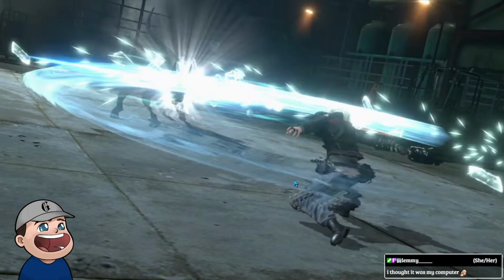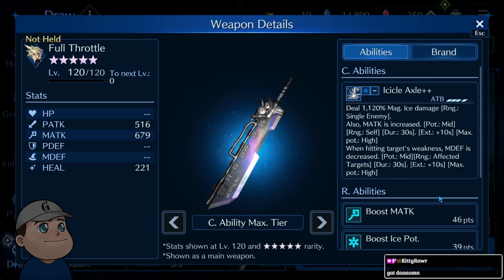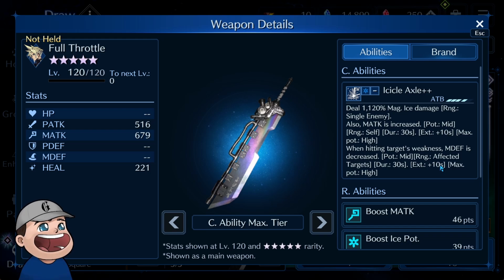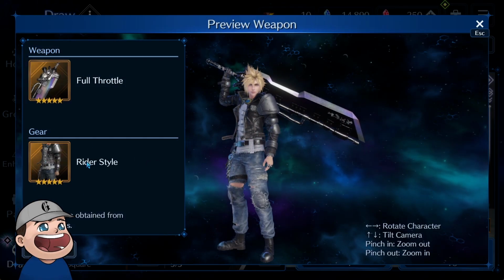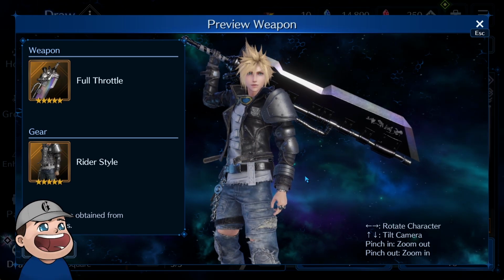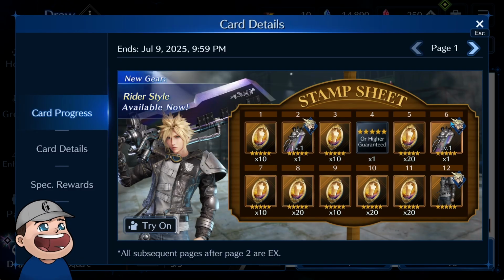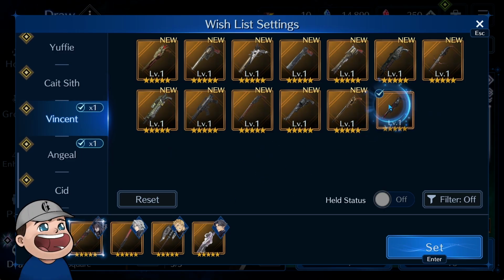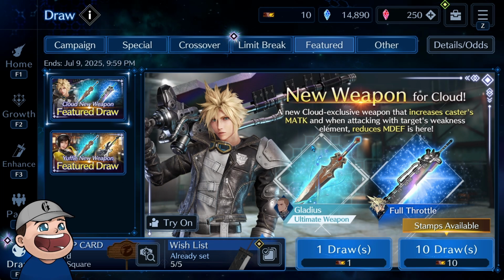Cold as Ice! | Biker Cloud Banner Review & Wishlist | Final Fantasy 7 Ever Crisis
~ Socials ~

0:00 - Intro & Aesthetics
1:36 - Cloud's Full Throttle Review
6:58 - Cloud's Rider Style Outfit Review
8:56 - Should You Pull Biker Cloud?
11:24 - What I Would Wishlist
14:50 - Closing Thoughts & What I'd Do

ff7ec banner review © SQUARE ENIX Powered by Applibot, Inc.
CHARACTER DESIGN: TETSUYA NOMURA / CHARACTER ILLUSTRATION: LISA FUJISE